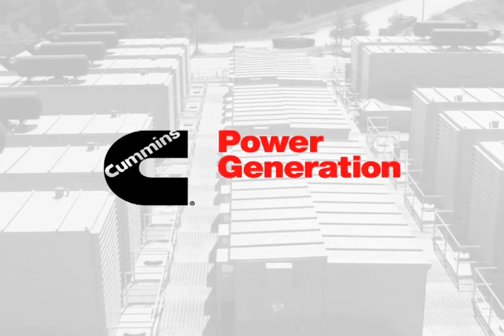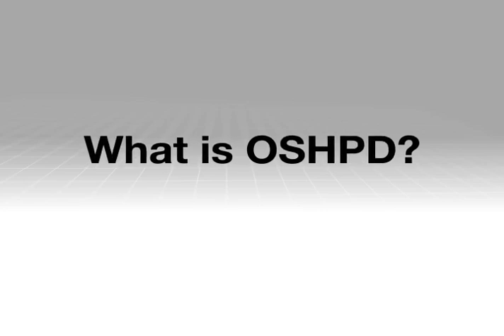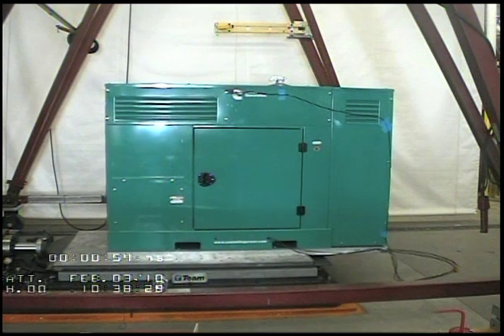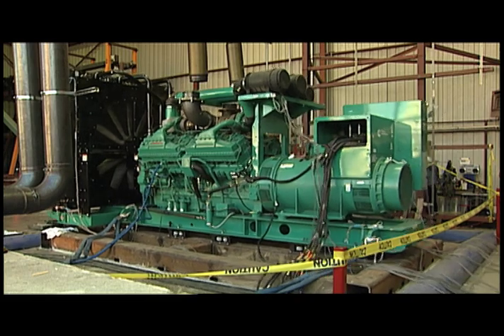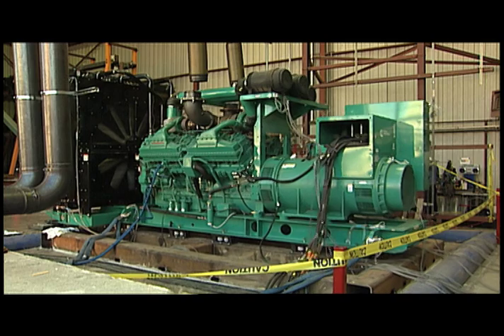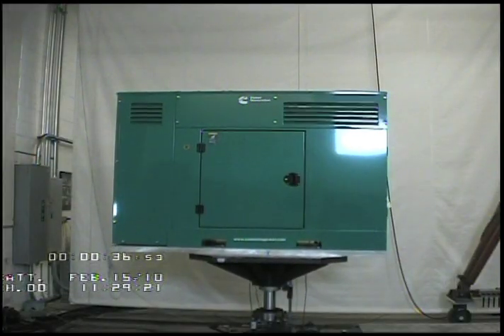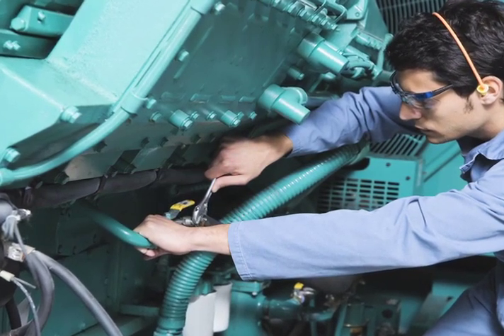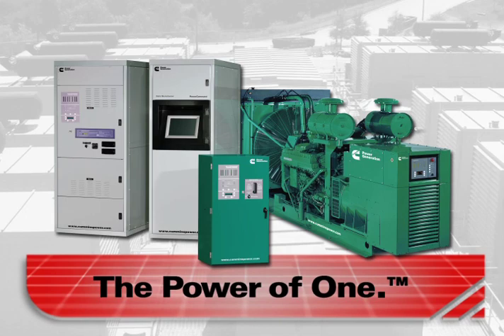Cummins Power Generation Earns OSHPD Preapproval for Seismic Certification in California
First manufacturer to have complete emergency power system — generator sets, transfer switches, controls — preapproved by state agency

Cummins Power Generation's high range generator sets have been added to the list of products meeting the rigorous standards for preapproved seismic certification by OSHPD, California's Office of Statewide Health Planning and Development.

The company's low range generator sets, from 10 kW -- 230 kW, were preapproved earlier this year, along with PowerCommand® automatic transfer switches (ATS) and digital master controllers (DMC). The high range generator sets, from 250 kW -- 2500 kW, are now also preapproved, making Cummins Power Generation the first company with the ability to supply an entire preapproved emergency power system of any size for hospitals in California. Cummins Power Generation can supply the listed products to healthcare facilities without having to shake-test the actual units being delivered. That means faster installation and commissioning, reducing time and costs.

The generator preapproval covers configurations with a generator set only, generator and sub-base fuel tank, and generator with fuel tank and enclosure.

"We are delighted with the preapproved status of our complete line of generator sets," said Claire Roper, director, Commercial Generator Set Sales, North America. "Currently, we are the only manufacturer able to provide a full range of generator sets, automatic transfer switches and digital master controllers, all with OSHPD preapproval."